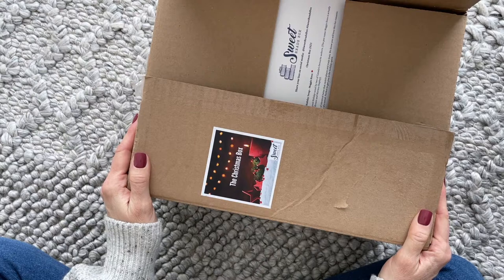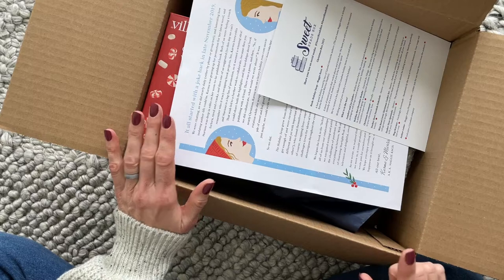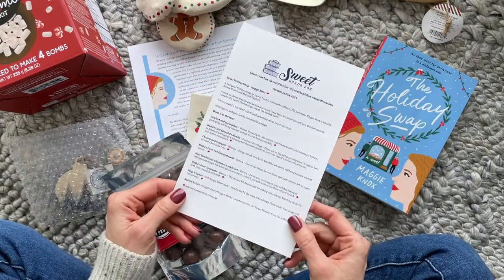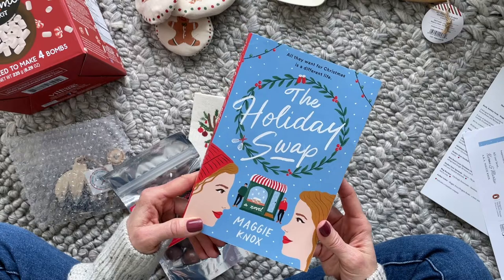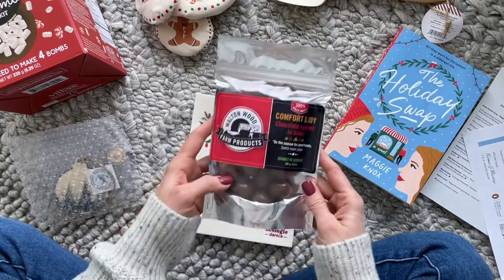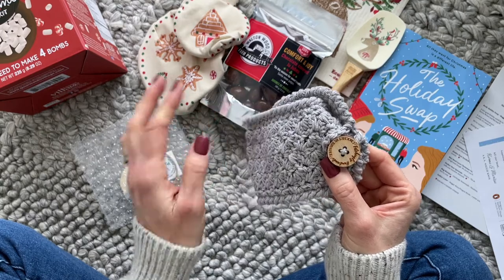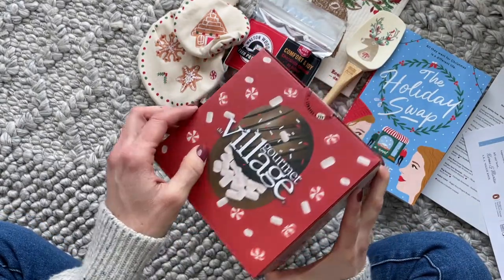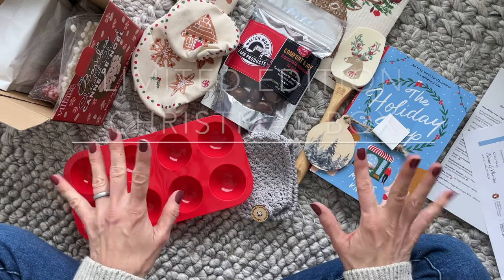Sweet Reads Box Unboxing: Limited Edition Christmas Box 2021